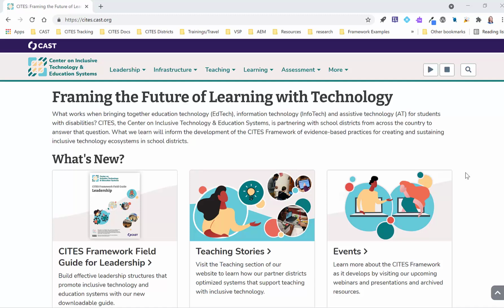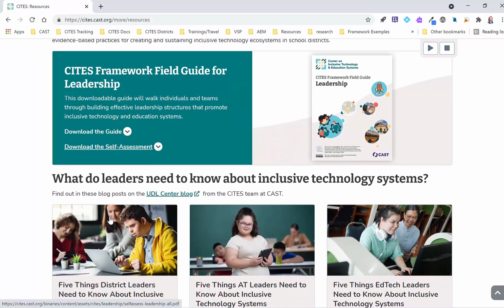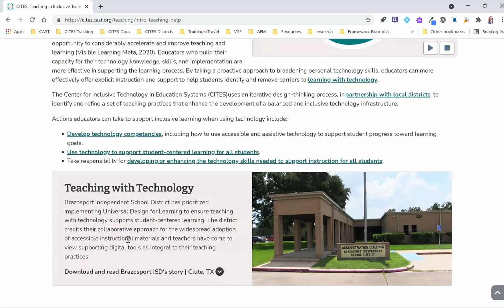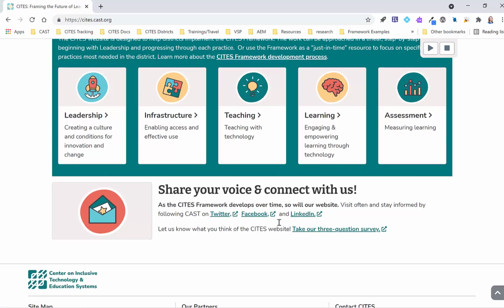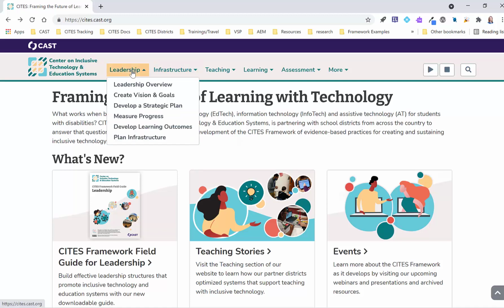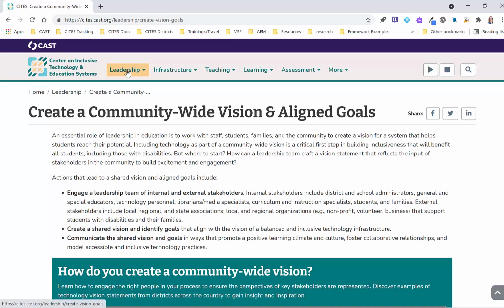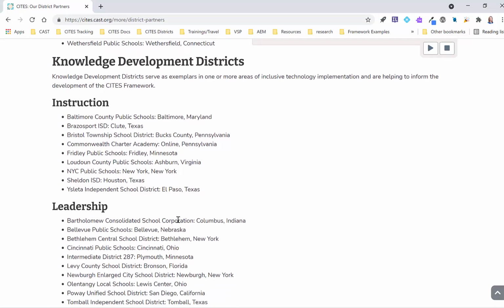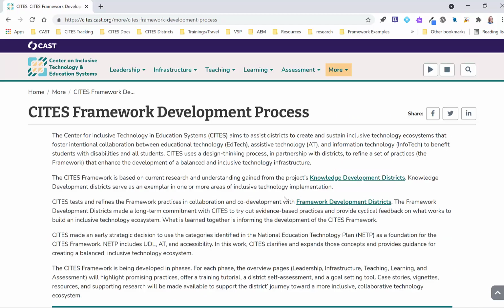CITES Website Overview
An overview and demonstration of the Center for Inclusive Technology & Education Systems (CITES) website for the CTG 2021 Conference session.